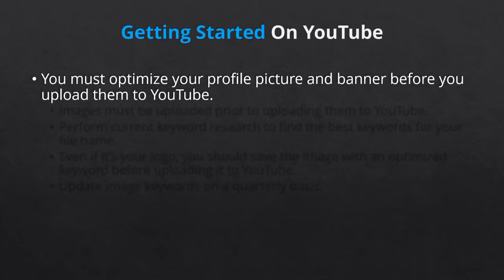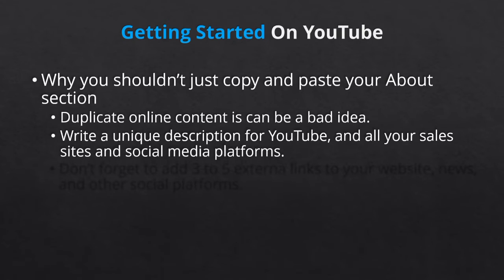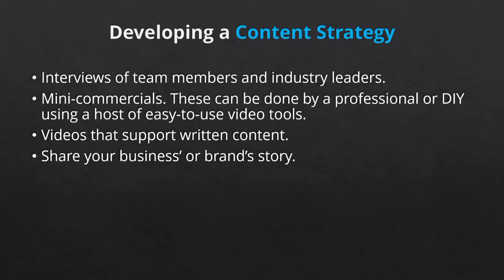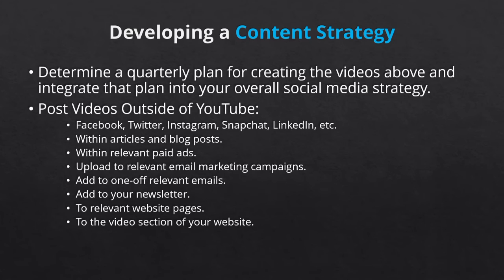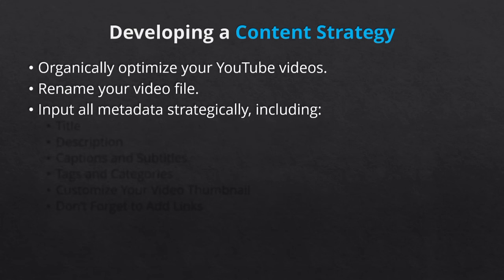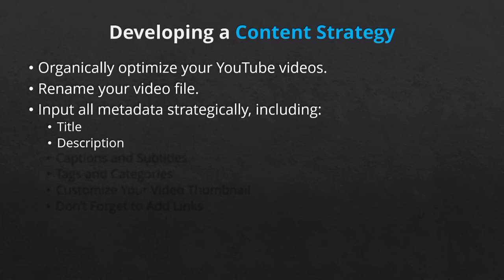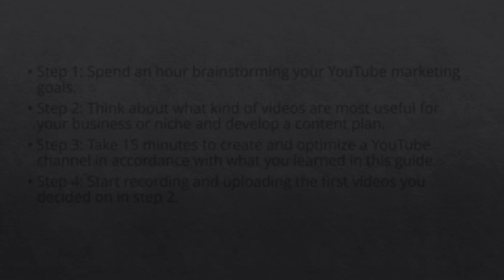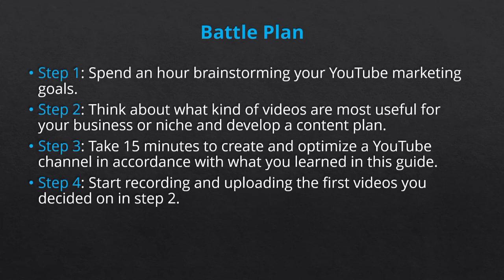How to increase more views on YouTube / views kese badhai video course part 2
How to increase more views on YouTube
 # views kaise badhai